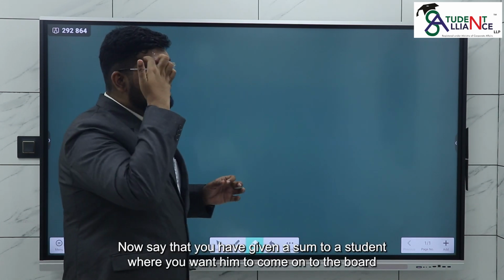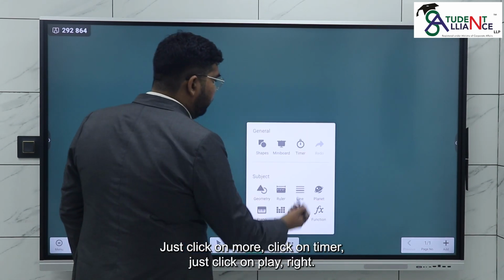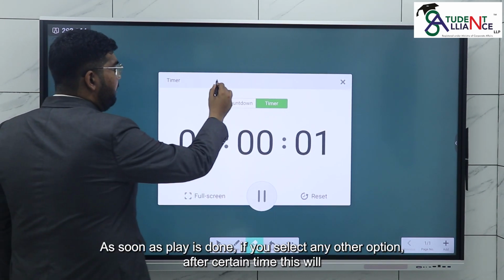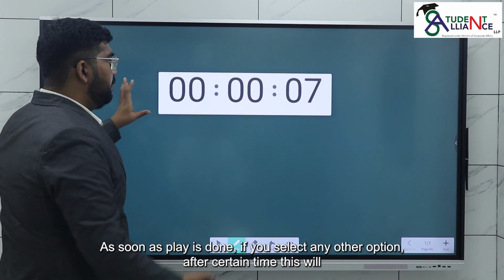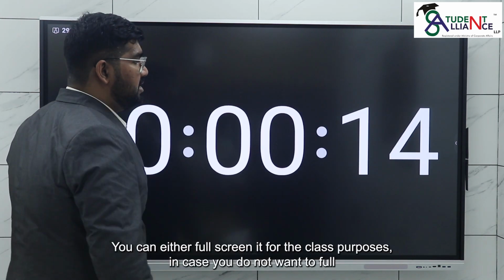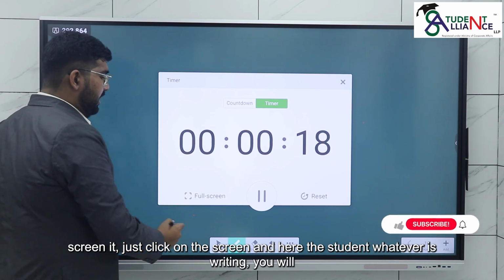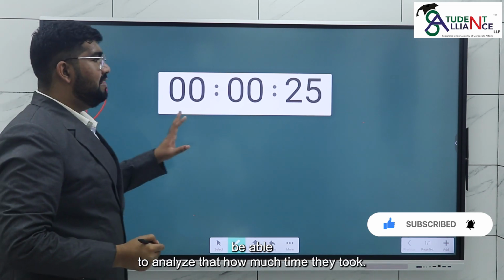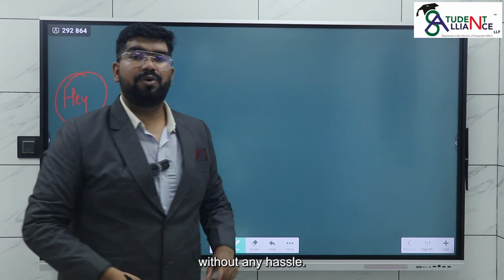SA-108 | "Mastering Advanced Timer Techniques: Bytello Class on IFPD Panel"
❤️YOUTUBE DESCRIPTION❤️
Welcome back to our exploration of the Timer Feature in the Bytello Class on the IFPD Panel, now in Part 2! ⏱️📊

In this continuation video, we take a deeper dive into the world of advanced time management and efficiency, exploring the extended potential of the Timer Feature within the Bytello Class on the IFPD Panel. Join us as we explain its advanced functions, provide step-by-step guidance, and share expert insights to help you further optimize your work, learning, and presentations. Whether you're a student, educator, or presenter, this video equips you with advanced strategies to enhance your time management skills using the Timer Feature on the Bytello Class IFPD Panel.